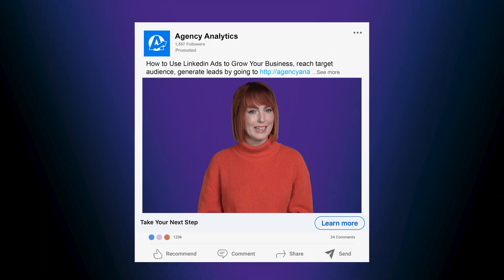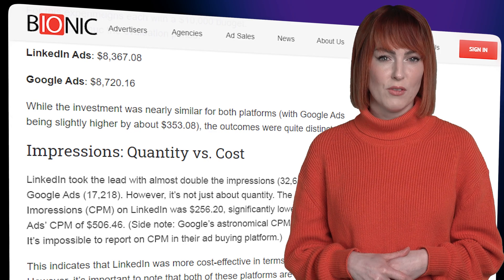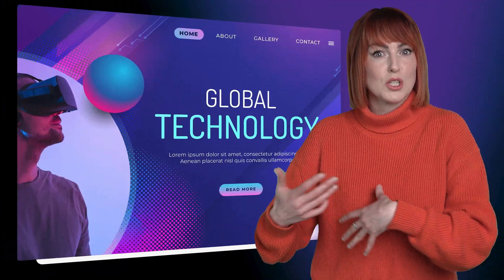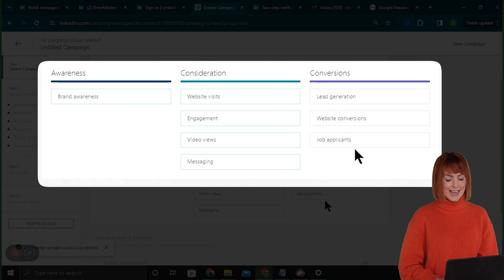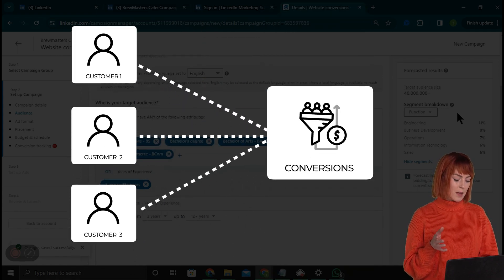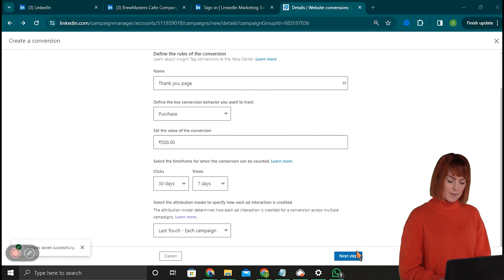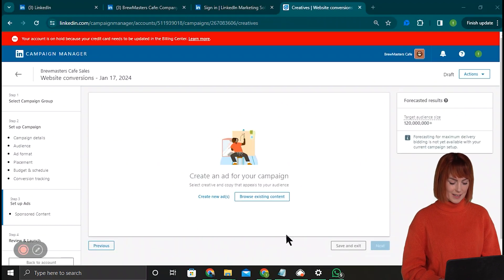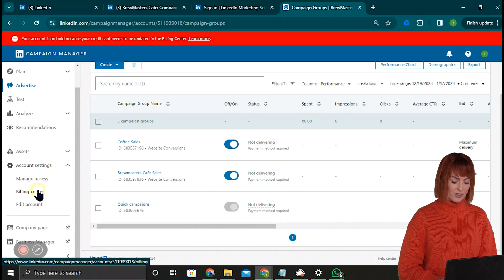Run Your First LinkedIn Ads (Easy Guide)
⭐ Giveaway: Our 100% FREE plugin makes any site 3X faster In this video, I will show you the easiest way to launch LinkedIn Ads and launch your first campaign.

00:00 How to launch LinkedIn Ads
00:12 Why should you choose LinkedIn Ads
02:00 Create your first LinkedIn Ad